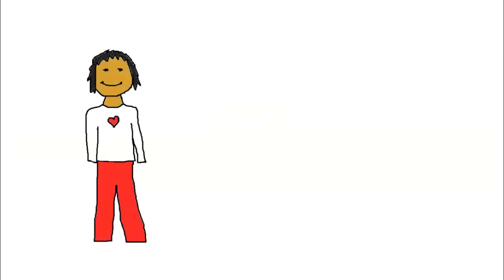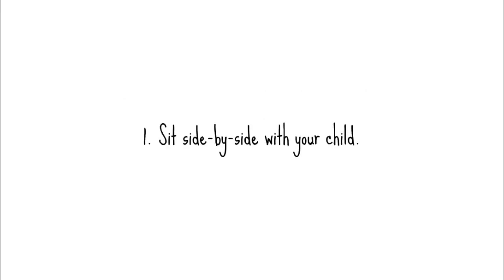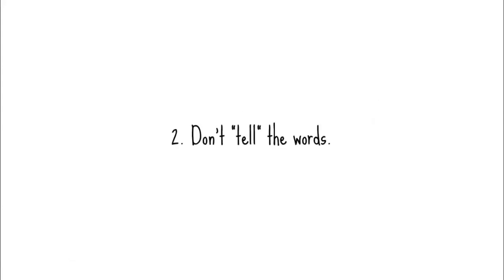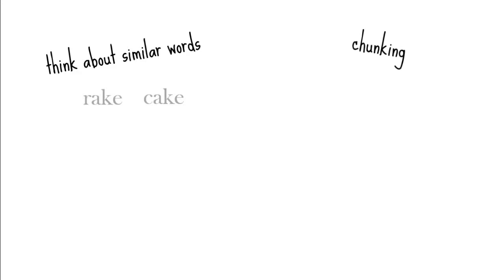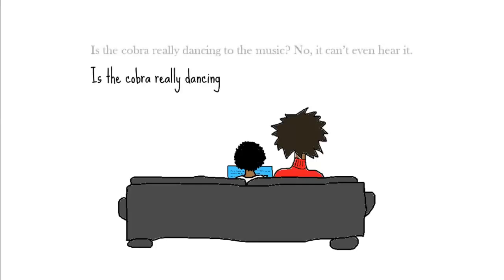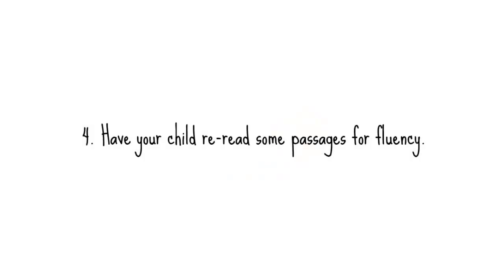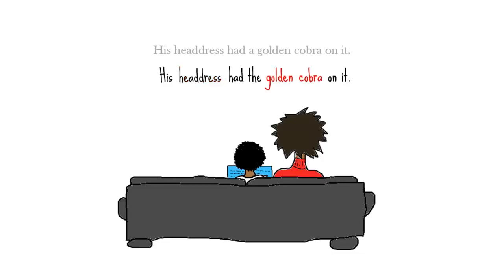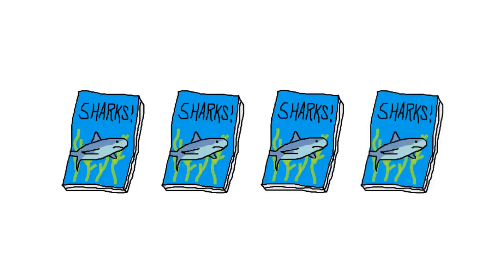6 Effective Tips To Help Your Child Read Better (Start Here!)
6 Effective Tips To Help Your Child Read Better (Start Here!)

Here are 6 effective tips to help your child read better!

Are you looking to help your kiddo read, but don't know where to begin?

If yes, this short video has you covered!

These 6 steps are easy to follow to benefit your child's reading skills.

If your child needs a reading head start and you'd like access to a complete curriculum of guided reading lessons, activities, workbooks, games, and movies

To view a FREE video on how to teach your child to read

**Video Credit: YouTube channel "Cult of Pedagogy" lays out these 6 simple steps for parents to follow to enhance their child's reading.